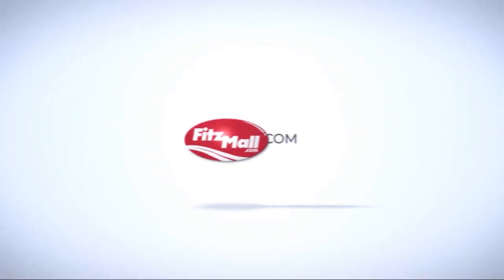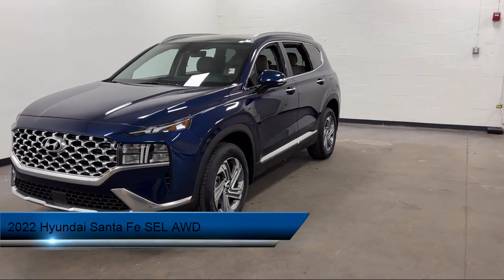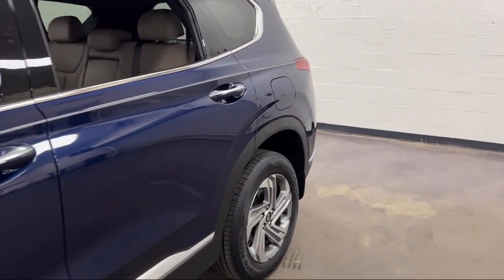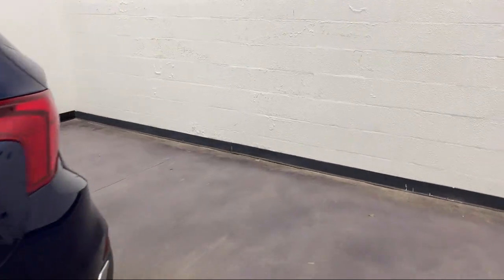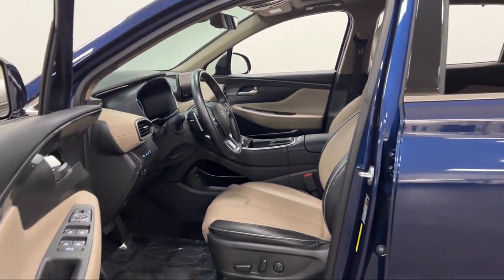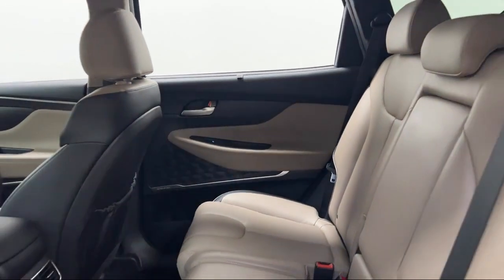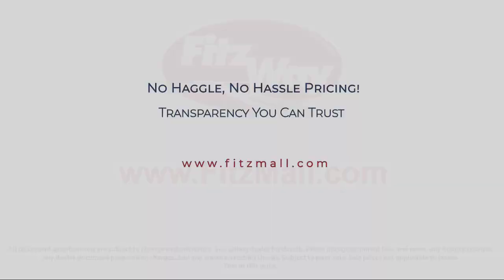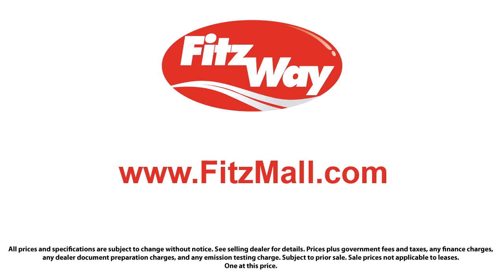2022 Hyundai Santa Fe SEL AWD Rockville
2022 Hyundai Santa Fe SEL AWD - Stock Number: VP41678 - VIN: 5NMS3DAJ9NH441678.